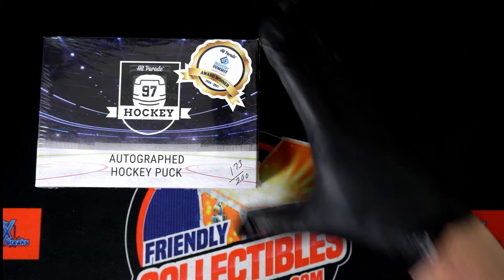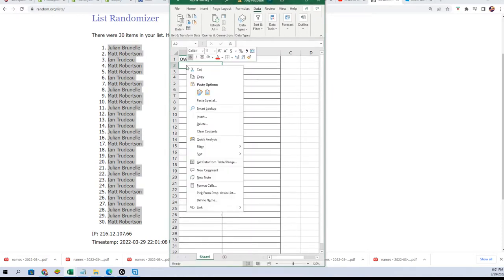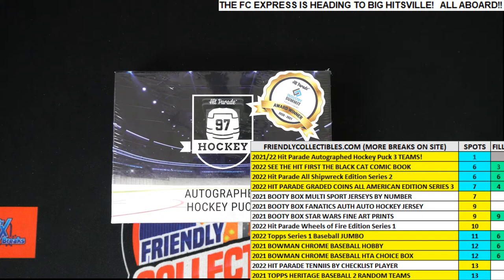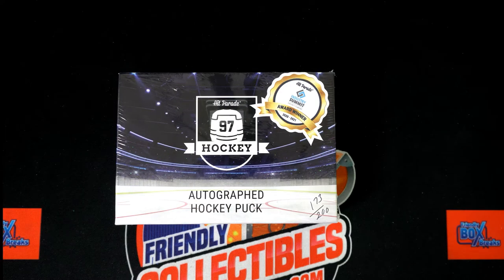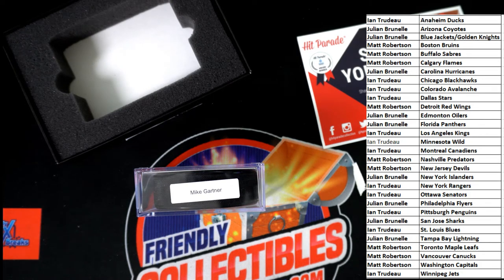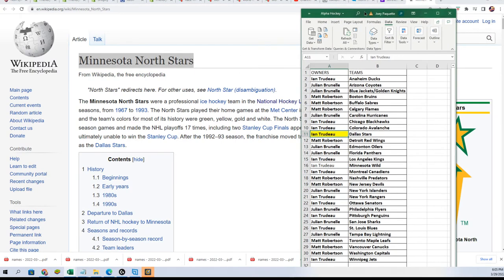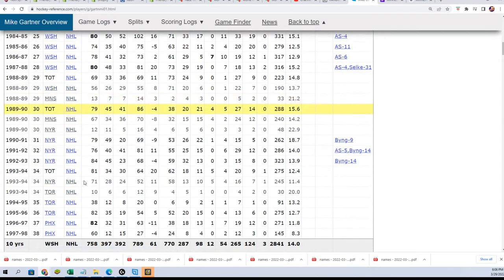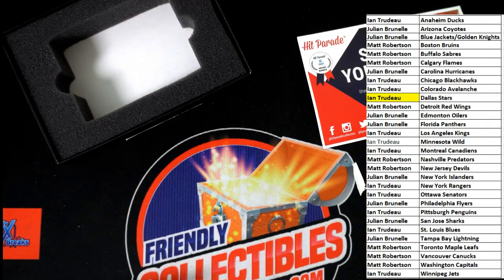202122 Hit Parade Autographed Hockey Puck ID 22AUTOPUCK218